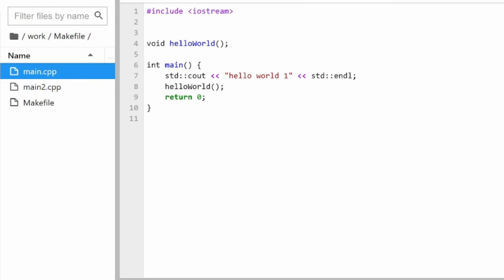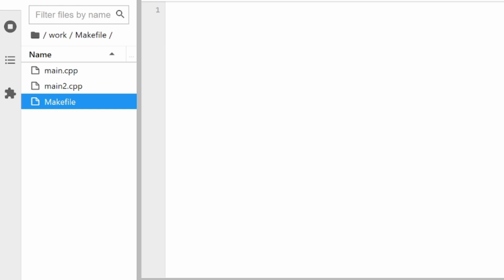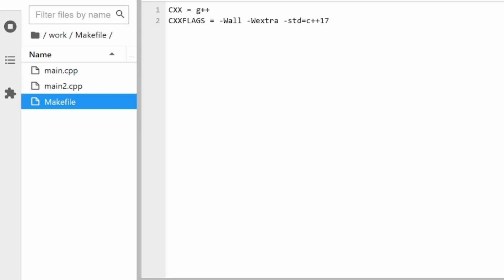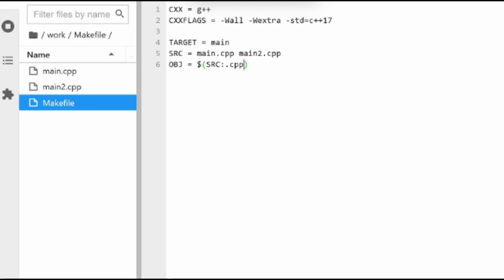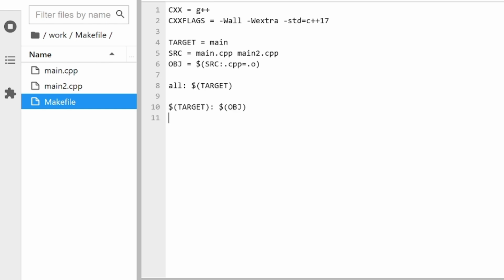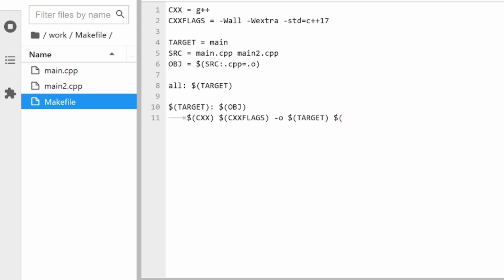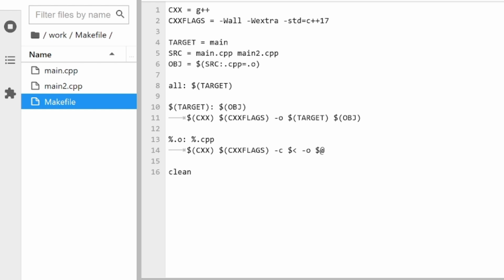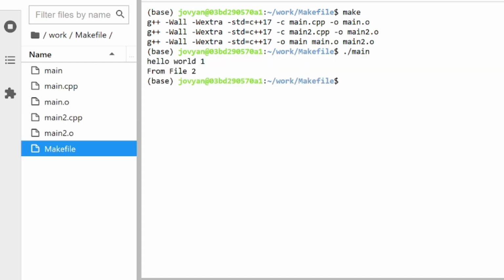How to Make a Makefile in C++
This video looks at how you can create a makefile in C++